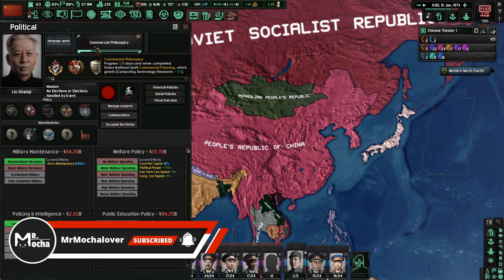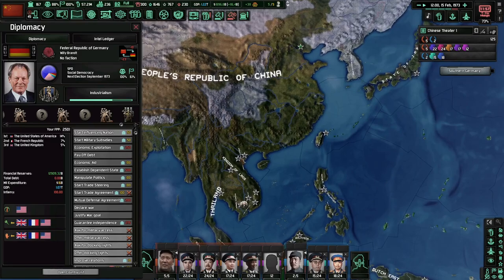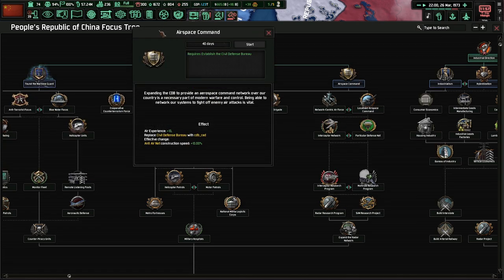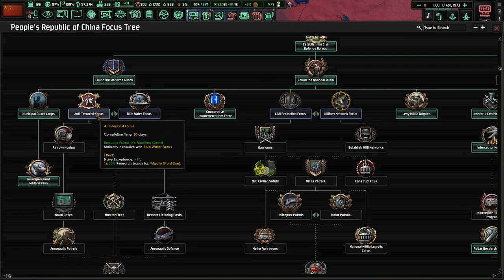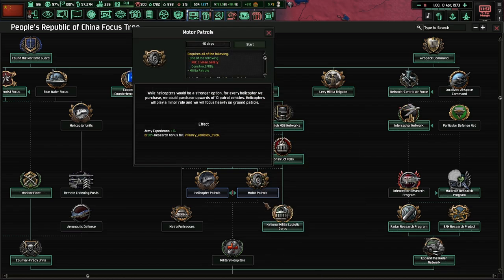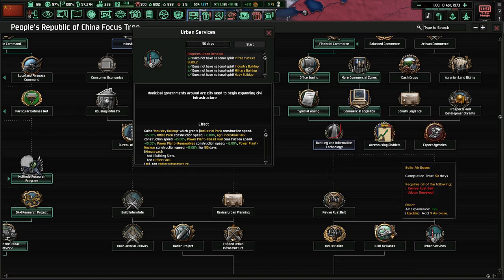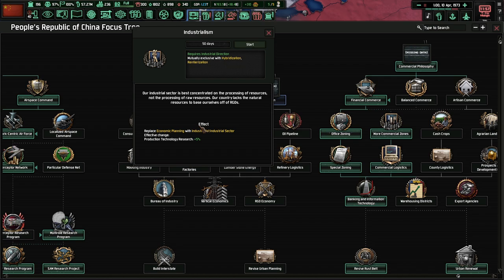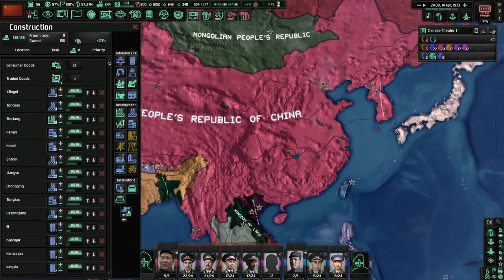Saying Goodbye To Our CCP Paradise! (FINALE) Hoi4 - Cold War: Iron Curtain, PRC #9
The People's Republic of China is a young nation filled with ambition and potential. Mao Zedong is the leader we need to propel ourselves into a superpower status. It will take time, but we will become the master of Asia, if not the world!

Mods Used: Cold War Iron Curtain: A World Divided, Player-led Peace Conferences, State Transfer Tool Mod